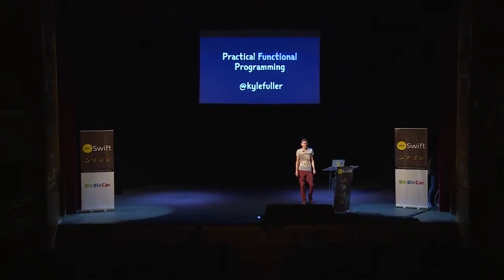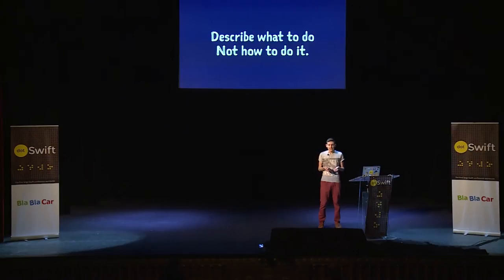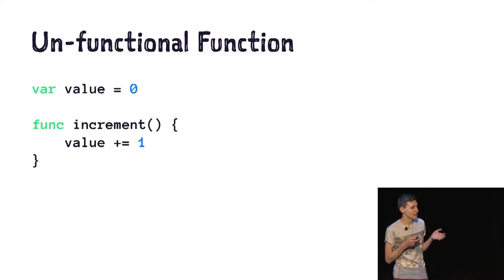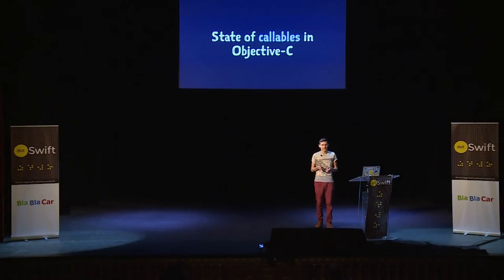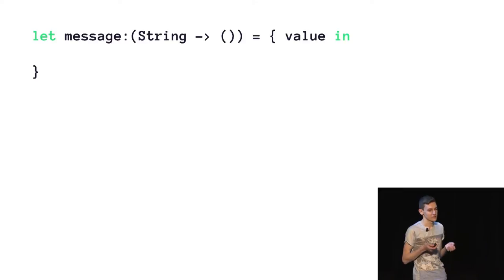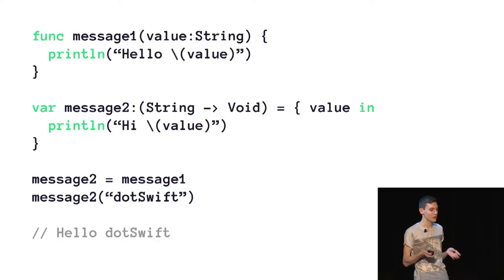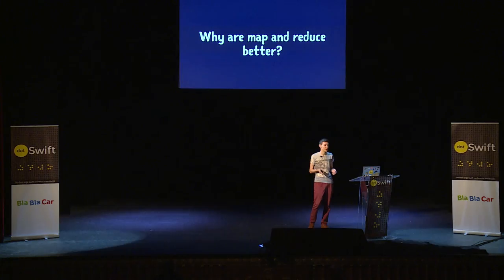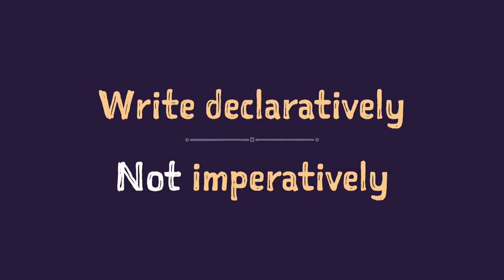dotSwift 2015 - Kyle Fuller - Practical Functional Programming in Swift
in Paris on February 6, 2015.